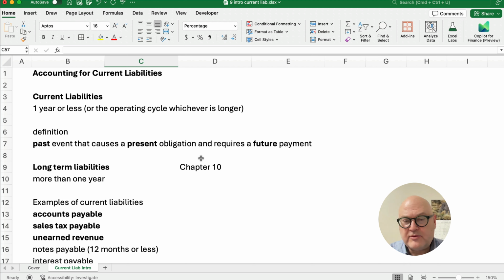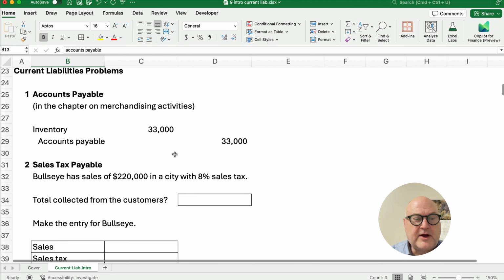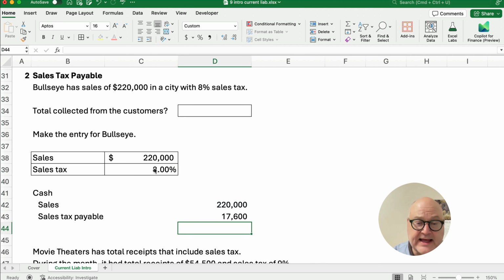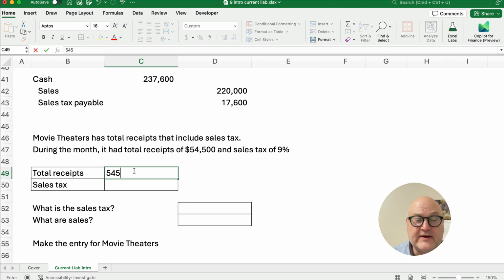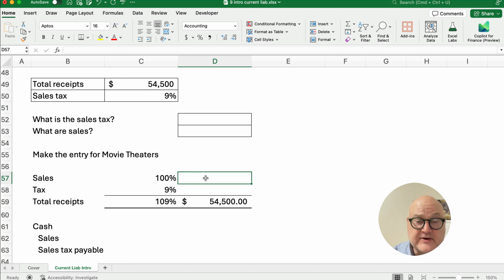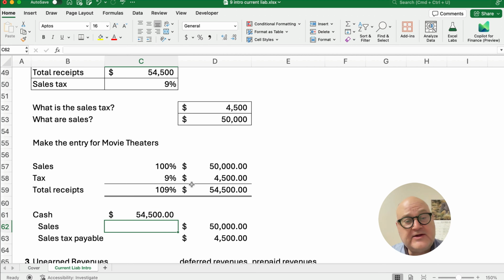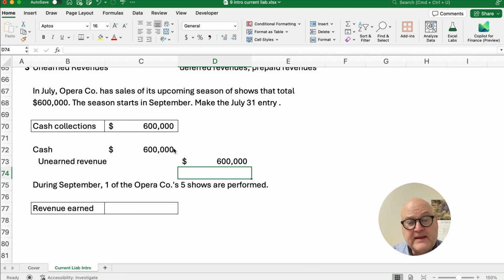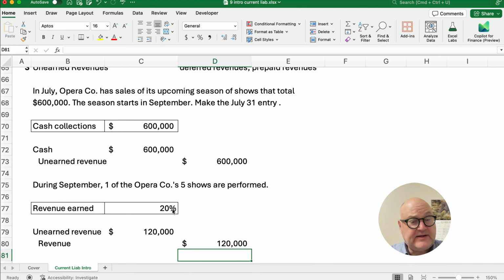Current Liabilities Made Easy With Real Examples!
💰 Want to learn how to invest for beginners? Intro to Current Liabilities in Financial Accounting

This video introduces Accounting for Current Liabilities in Financial Accounting.

Two topics:
1  definition of current liabilities
2  examples of current liabilities
3  accounts payable
4  sales tax payable
5  unearned revenue

SEE ALSO

ACCOUNTING BASICS

EXCEL BASICS

FINANCE BASICS

INTERMEDIATE ACCOUNTING

MY GEAR

11/24/2024